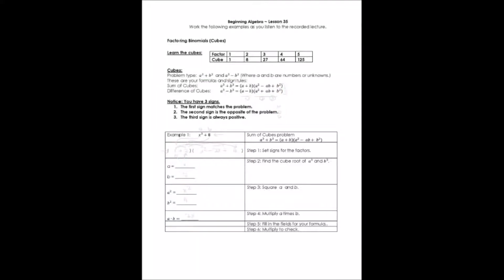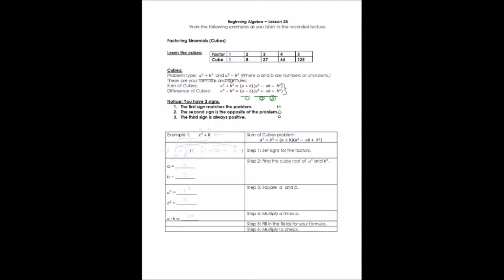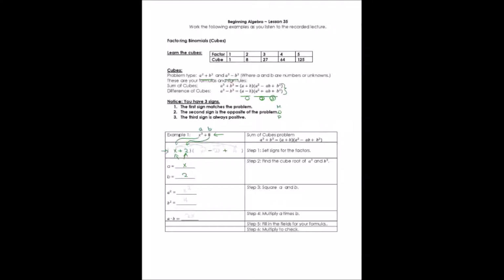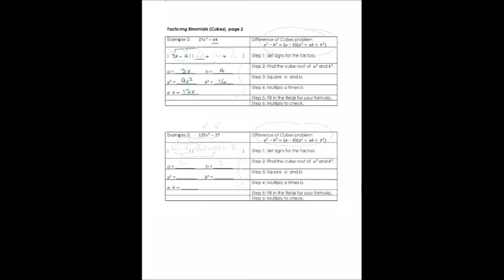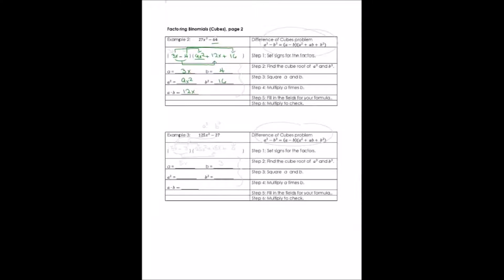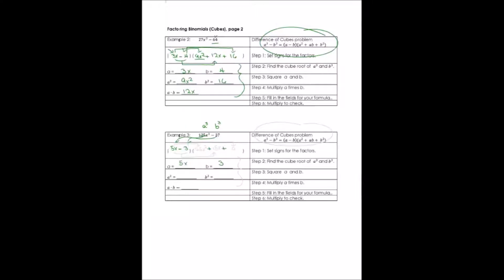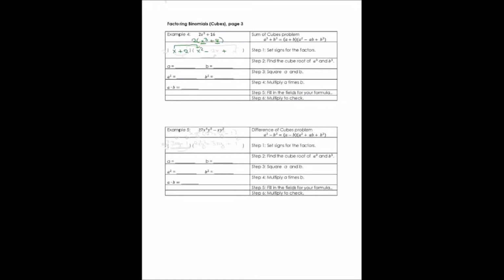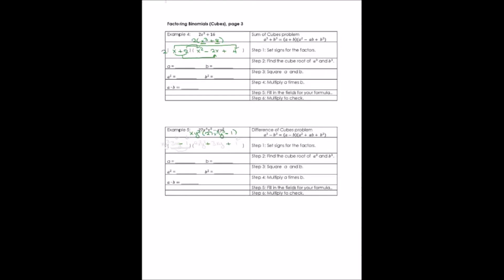70 Factoring Sum and Difference of Cubes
In this video, Dr. Milner discusses how to factor sum and difference of cubes.